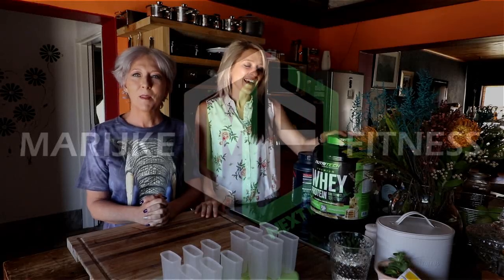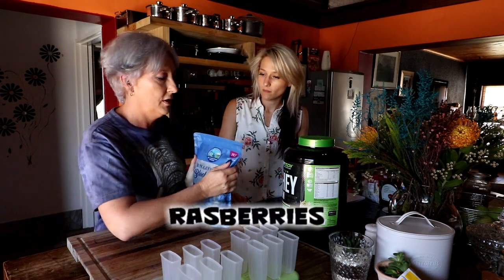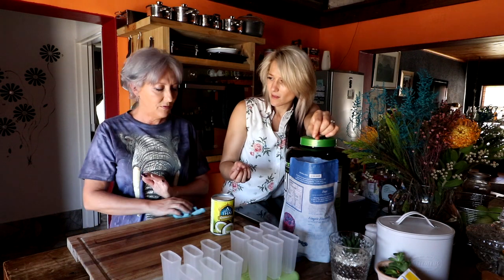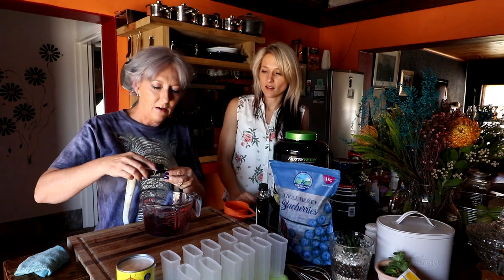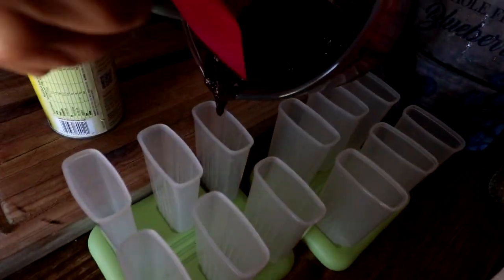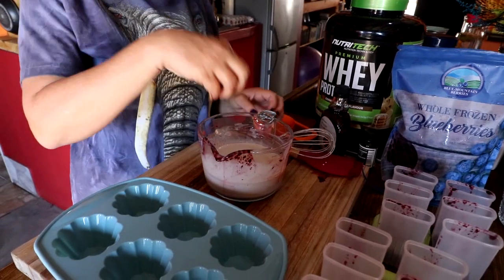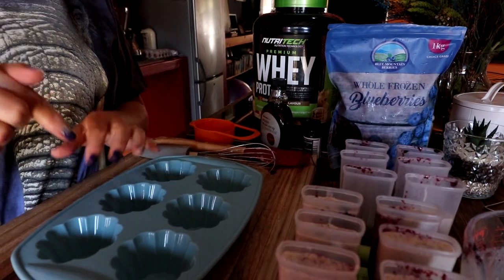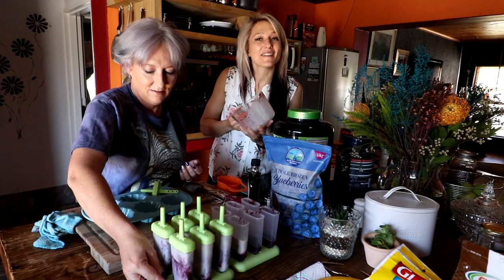Blueberry Popsickle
My favourite healthy treat I used to make, not perfect but it was good enough to enjoy as an sugar alternative.